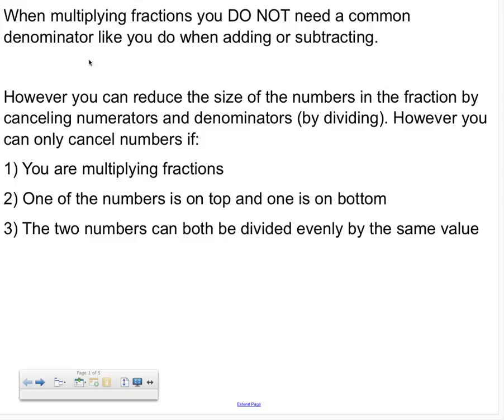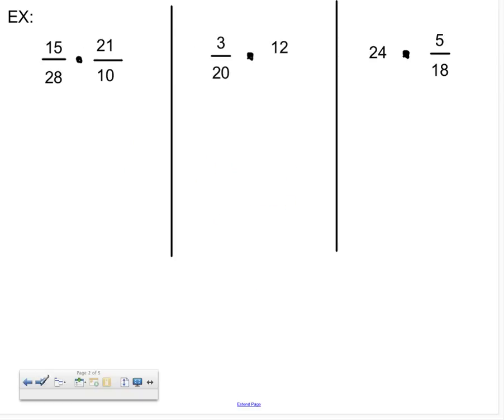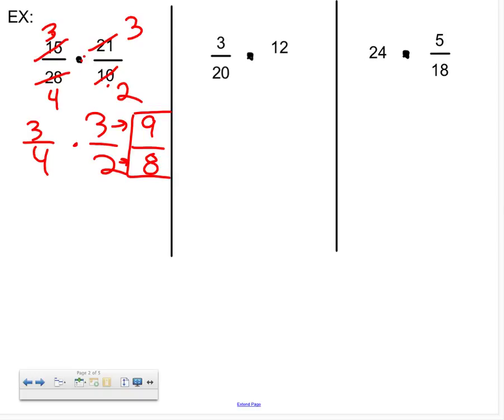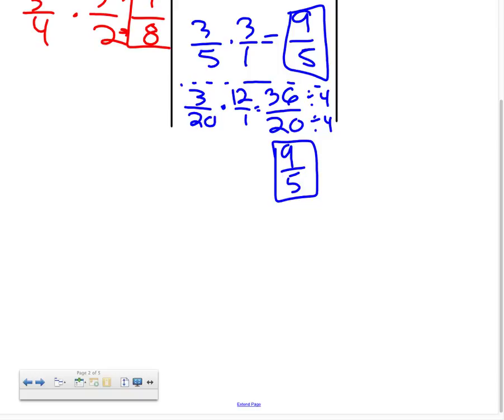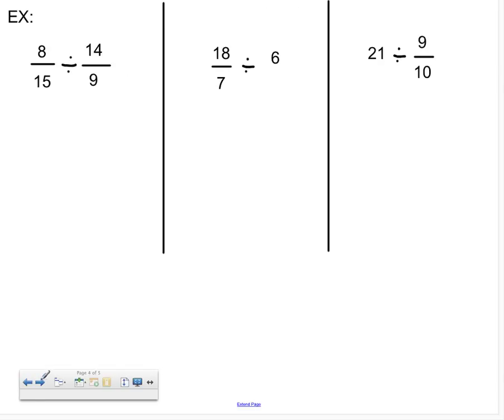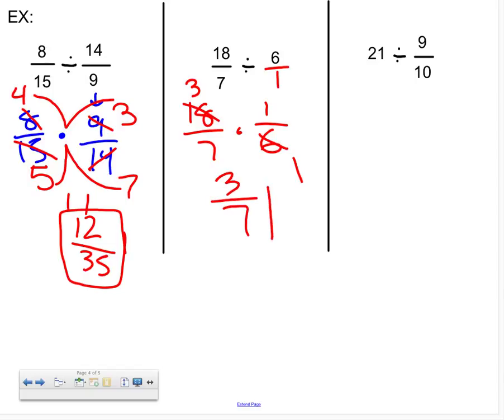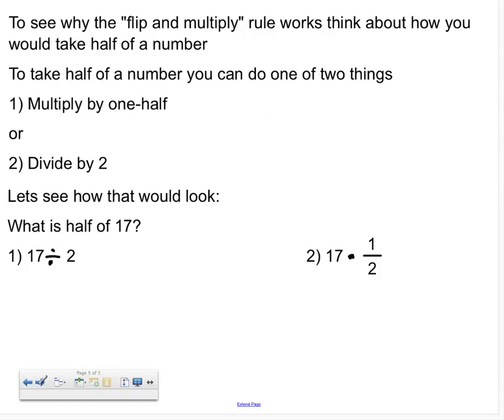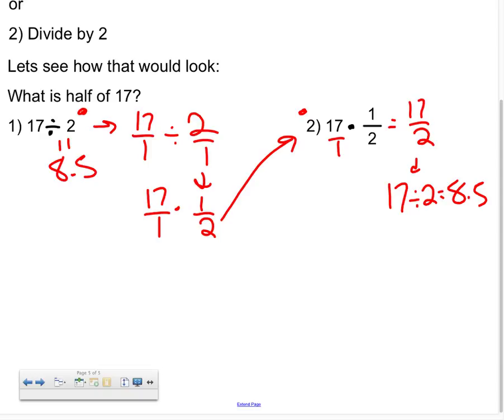Multiplying and Dividing Fractions